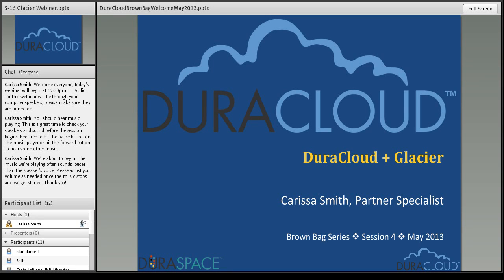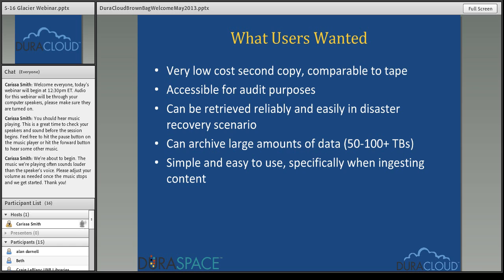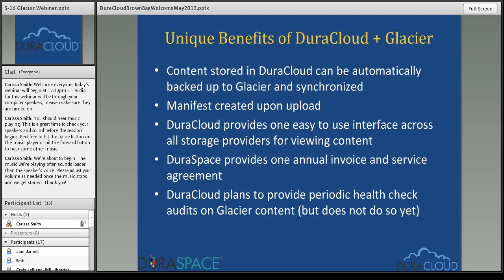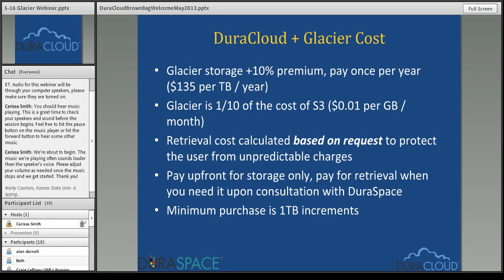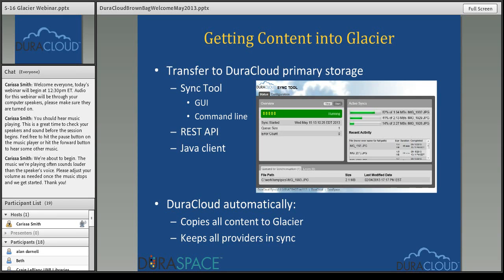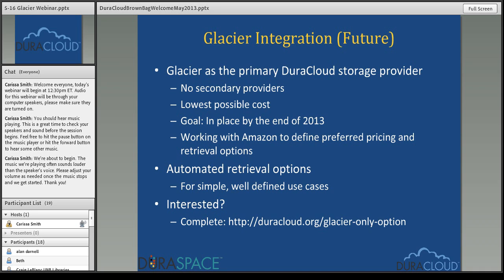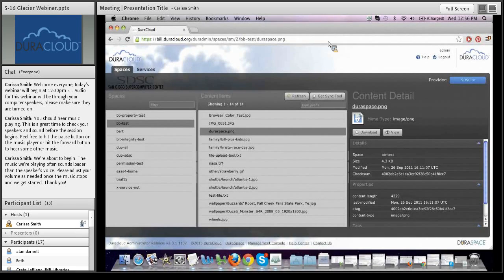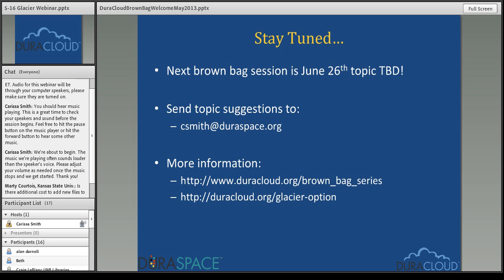DuraCloud Brown Bag Series: DuraCloud + Glacier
Carissa Smith, DuraCloud Partner Specialist conducts a brief webinar demonstrating the new integration between DuraCloud and Amazon Glacier, specifically discussing the unique qualities of Glacier cloud storage, use cases best suited for using Glacier, and also give a brief demonstration of how to backup content into Glacier via DuraCloud This is the fourth session in the 2013 DuraCloud Brown Bag Series and was recorded on May 22, 2013.